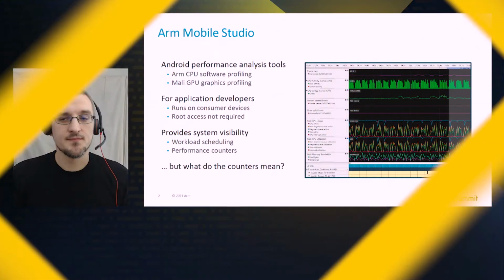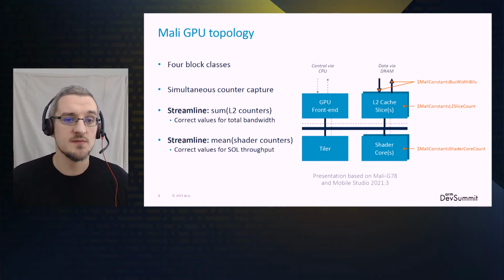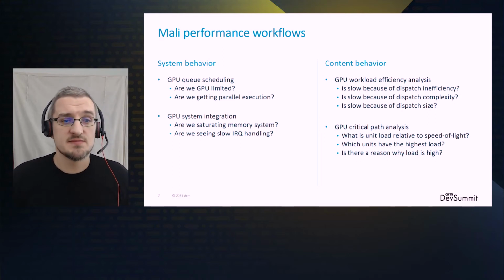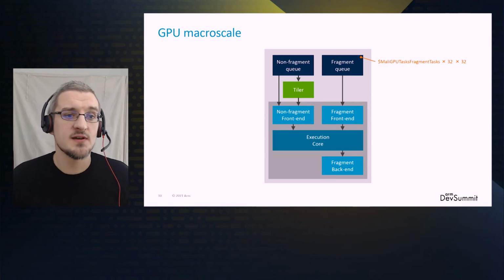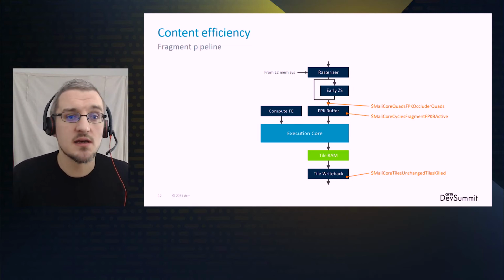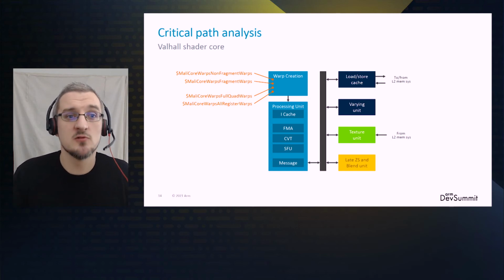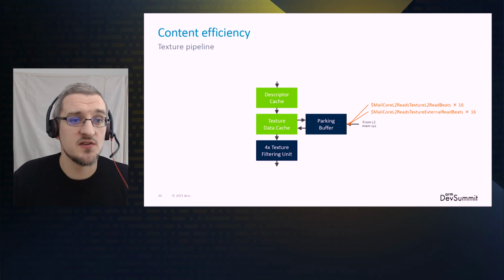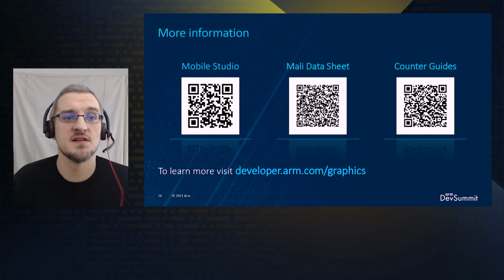Boosting Graphics Performance on Mali Made Easier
Come and learn about how you can quickly identify performance bottlenecks in your game’s rendering approach.

This talk will explain the performance analysis methodology exposed by the Streamline profiler, and how the Mali GPU performance counters can be used to quickly and accurately identify performance bottlenecks in your application.